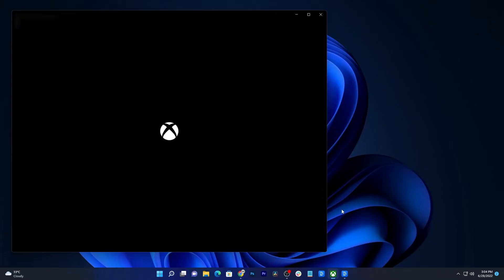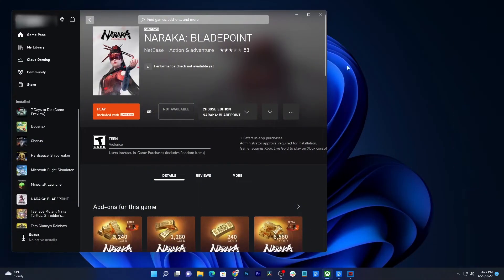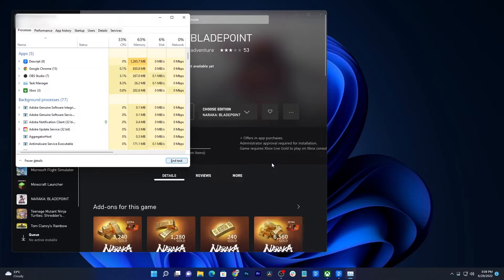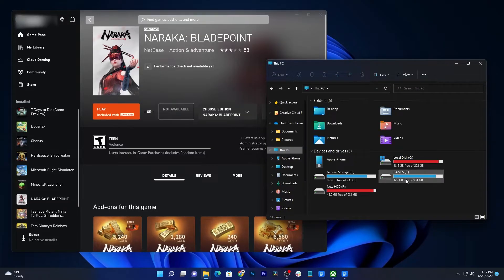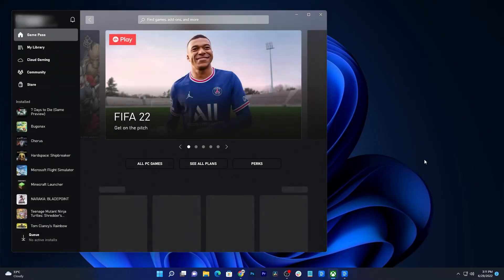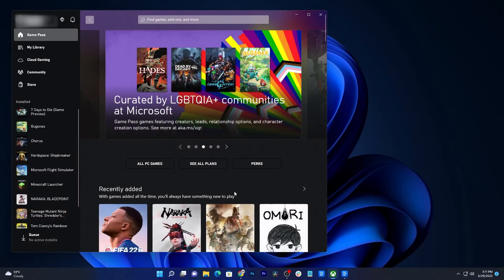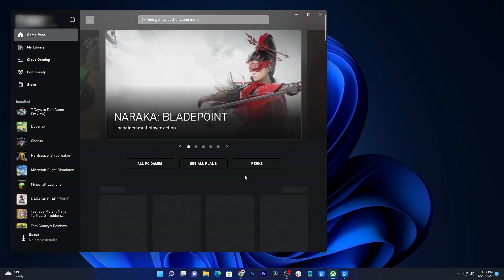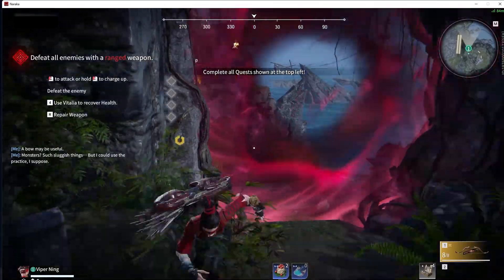How To Fix Naraka Bladepoint That Keeps Crashing in Windows 11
In this video, we will show you how to fix the game Naraka Bladepoint that keeps crashing in Windows 11 while gaming with Xbox App.

game crashes aren't really common especially now that games and operating systems have become so stable. However, there are still times when games just stops working and if you have a problem like this, the first thing you need to do is to make sure the game's services are stopped and then re-launch it. Here's how it's done: